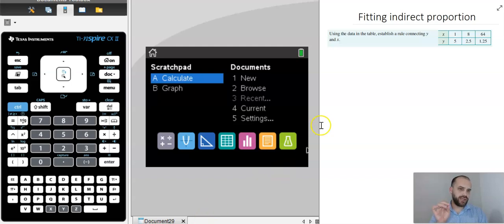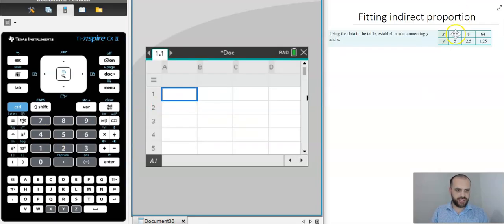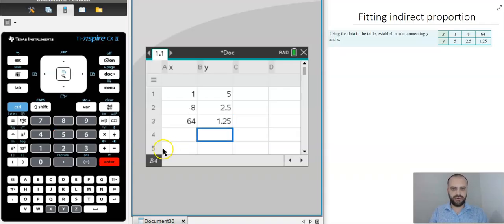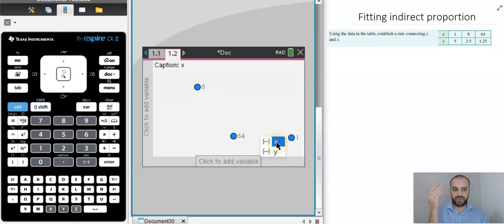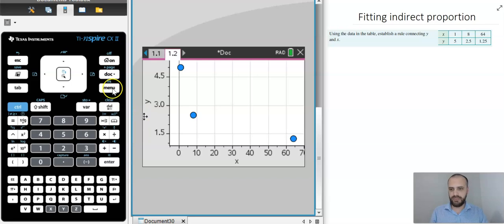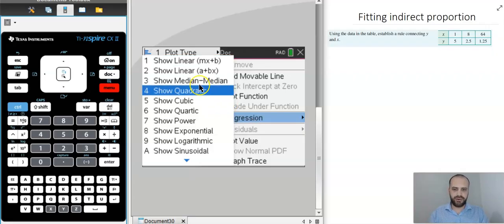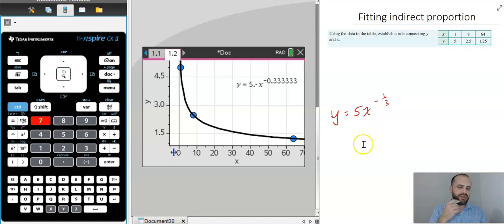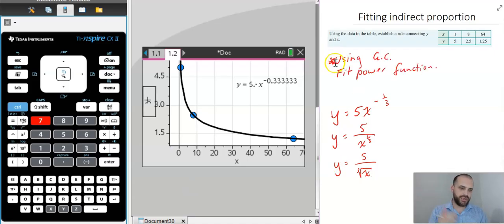Fitting Indirect Proportion function to data using TI Nspire